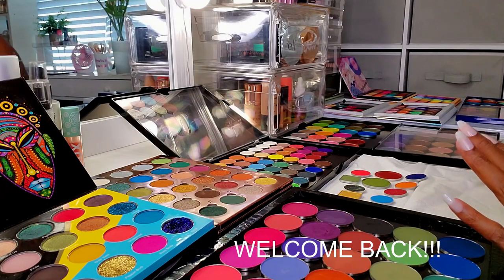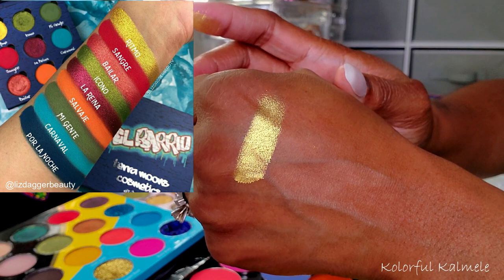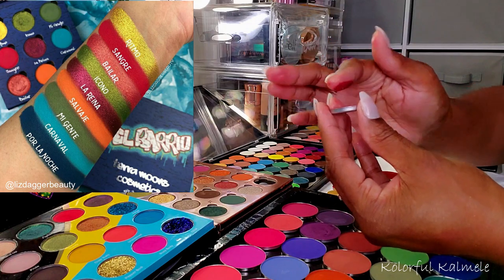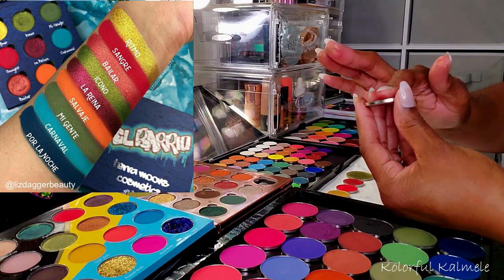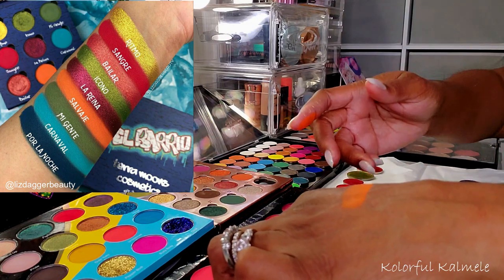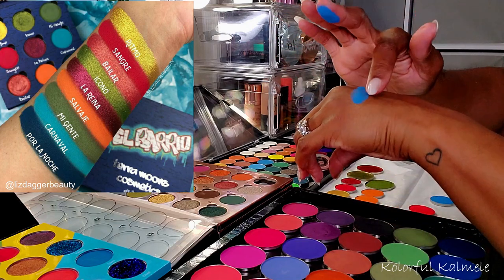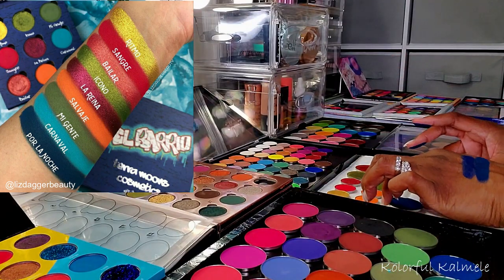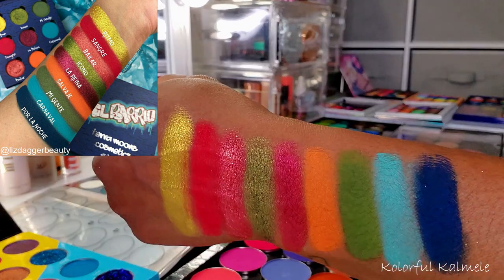LET'S DUPE IT!! Terra Moon El Barrio Palette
Terra Moon Cosmetics
El Barrio Palette
$45.00
Available October 23rd, 7pm EST

Shadows Used For Dupes:
Super Star - Coloured Raine
Shaken Not Stirred - Give Me Glow
Armadillo - Klarity
Boop - Looxie Beauty
Ruby Rose - Give Me Glow
Muscle Beach - Colourpop
Scrumptious - Shroud
Bratty - Colourpop
High By The Beach - Give Me Glow

Hi Guys!!

Thank you for stopping by to check out my video trying to dupe the Terra Moon El Barrio Palette that's coming out soon.  I had a lot of fun playing in my singles while filming this.  Although I don't have exact dupes, I think I came pretty close for most of the shades using singles from my collection.

Mail:
Kolorful Kalmele
5198 Arlington Ave #363